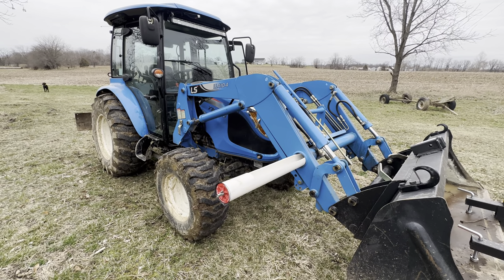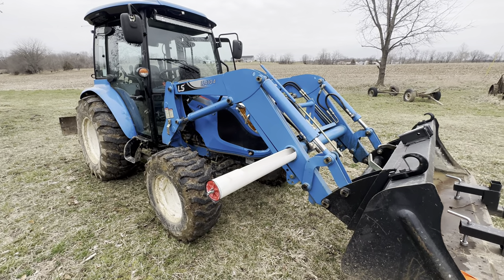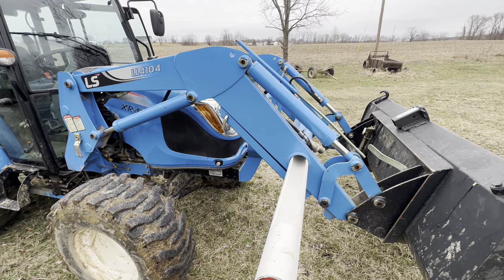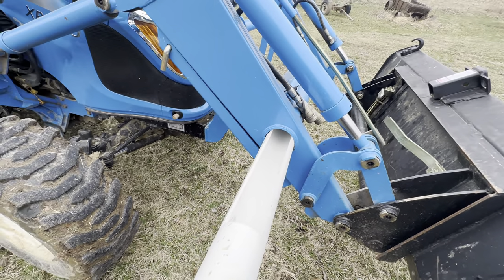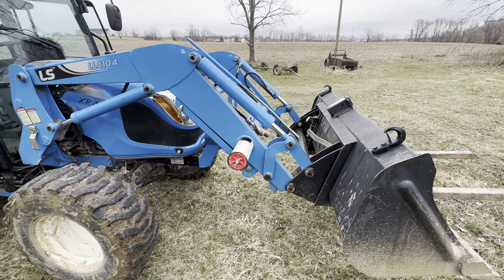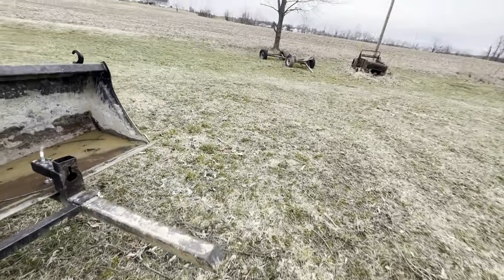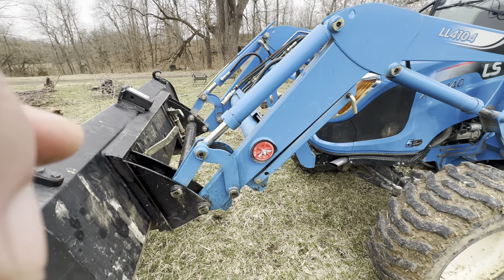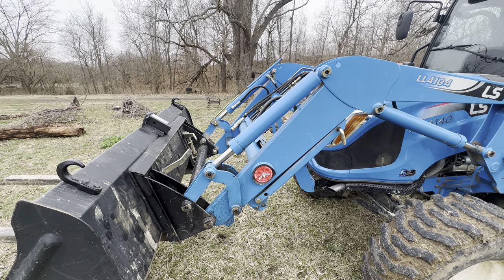Making a tool box/chain storages on a tractor loader